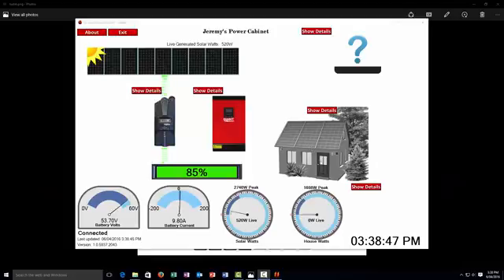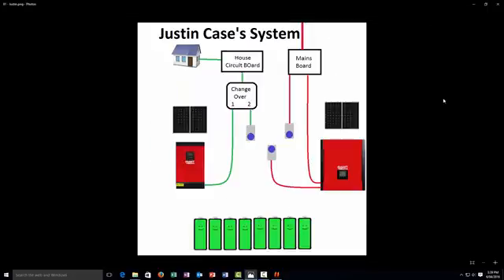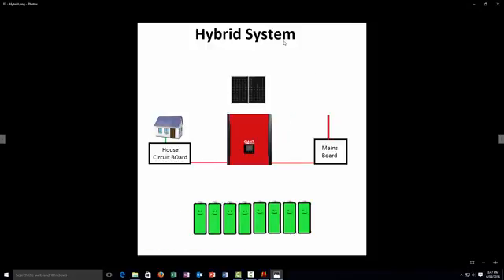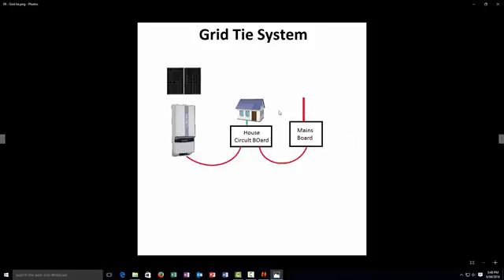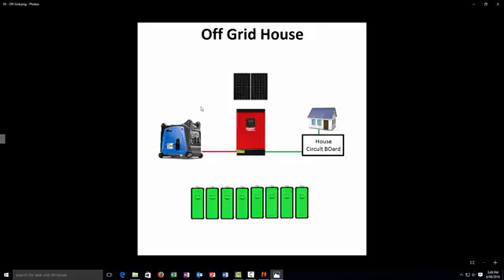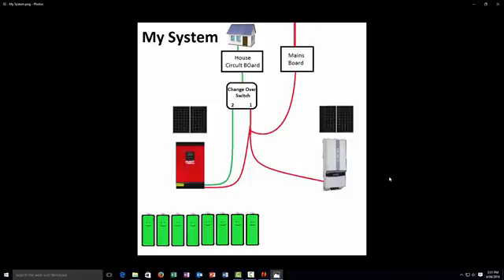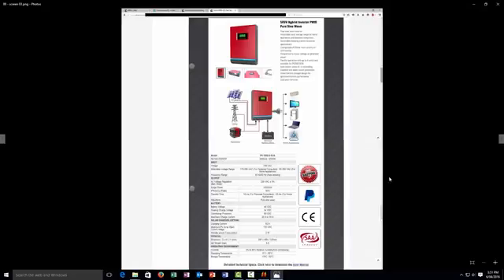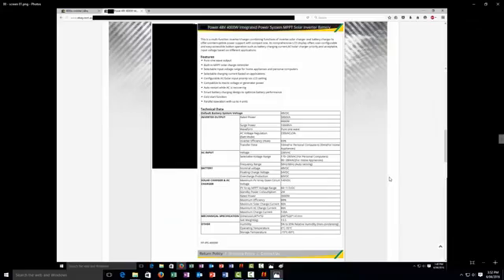Different Solar System Setups